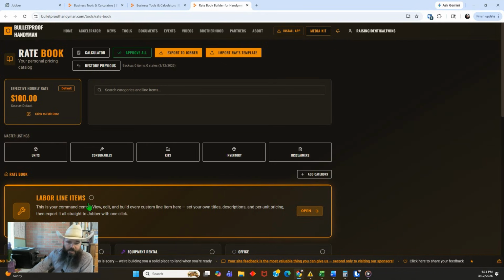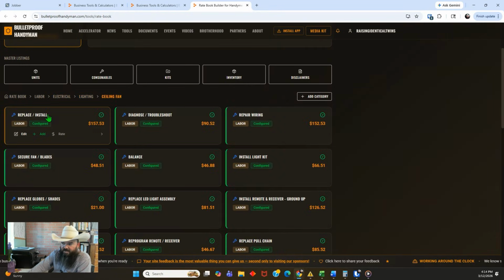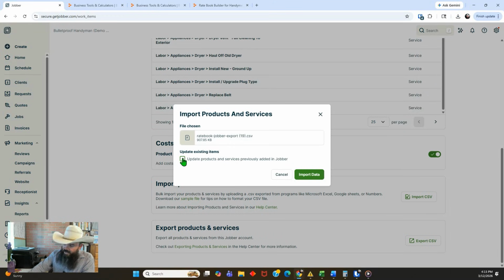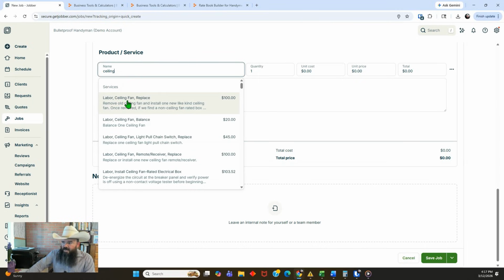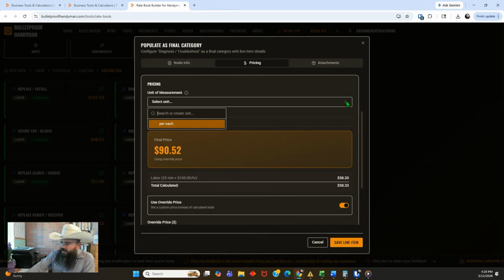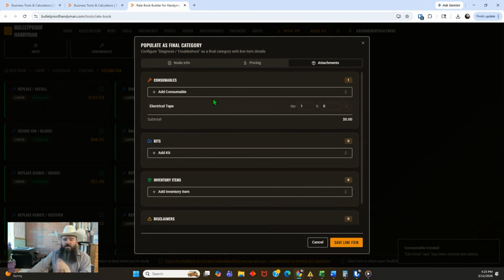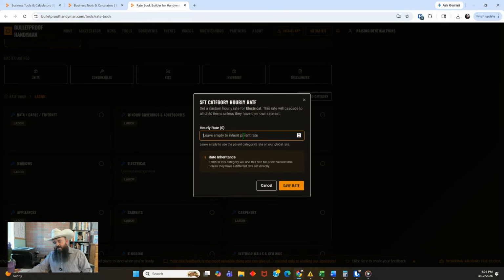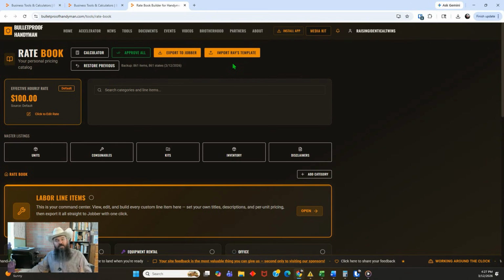I Priced 850+ Handyman Jobs So You Don't Have To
I built 850+ ready-to-use handyman line items — each with a description and a price — that you can import straight into Jobber and start billing with today. This isn't theory: I'm loading these into my own handyman business account and using them to invoice real jobs. The import processed 861 items in the demo, covering nearly every job a property manager or homeowner will ask you to do. Grab it at bulletproofhandyman.com under Tools → Rate Book Builder → Labor Items (free account required). Expect it 80–90% done — read it over, fix any price or description that doesn't fit your business, then run with it.

• Where to find the 850+ line items: bulletproofhandyman.com → Tools → Rate Book Builder → Labor Items (you have to be logged in — a free account works)
• How to import the full rate book with one click, and how it auto-creates a backup so you can restore your old prices anytime with the "restore previous" button
• How to export everything to a CSV and import it into Jobber under Settings → Products and Services → Import Products and Services
• Why to always choose "update products and services previously added" when re-importing after edits — matching titles get updated, new titles get created as new items
• How to pull a line item into a job — type "ceiling fan," pick the one you want, and it drops in the full description, price, risks, materials and prep
• How to cascade a price change across a whole category — adjust the hourly rate and it rolls through every item in that group, up or down (knock landscaping down if you charge less there)
• That this is 80–90% complete and accurate — trust your gut, change any price that doesn't make sense, and edit any description that doesn't match how you actually do the work

🏕️ 𝗘𝗩𝗘𝗡𝗧𝗦 🏕️

📣 𝗖𝗢𝗠𝗠𝗨𝗡𝗜𝗧𝗬 📣